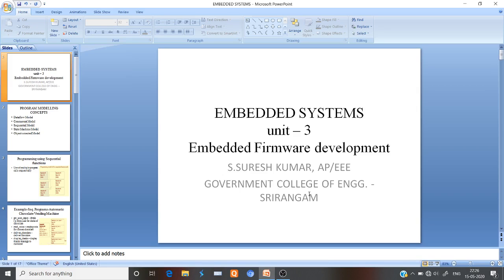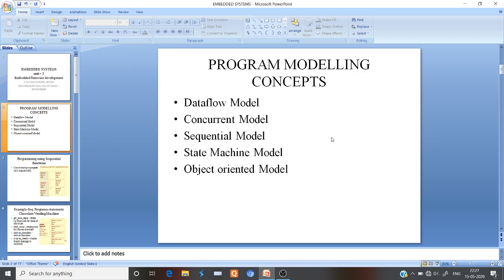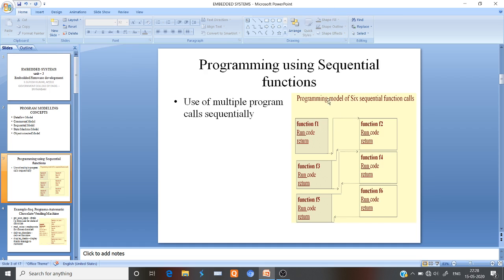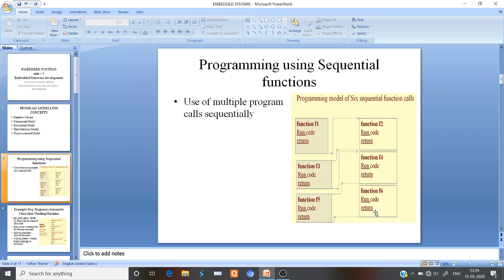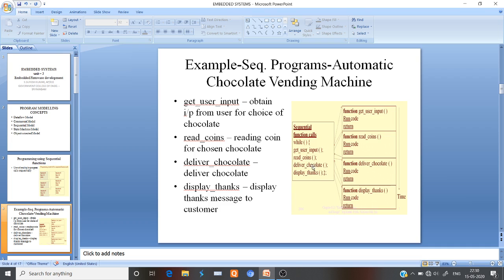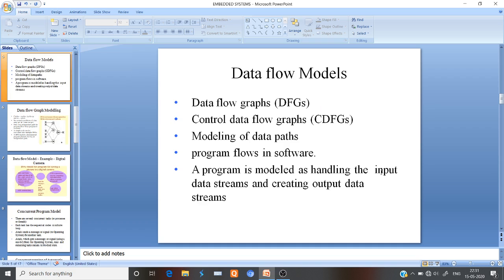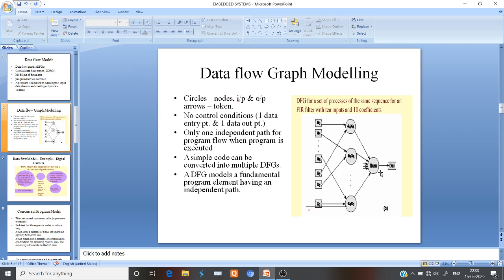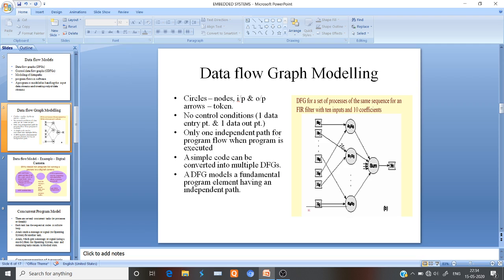unit 3 software models part1